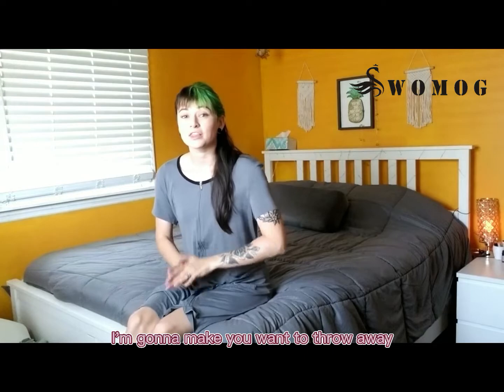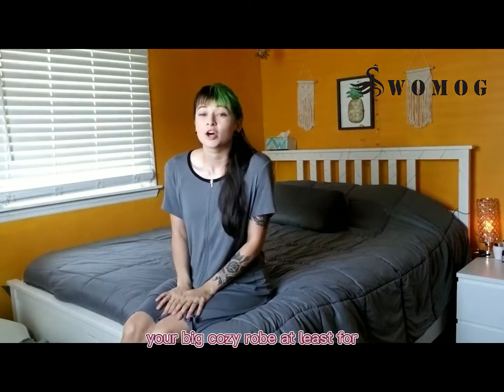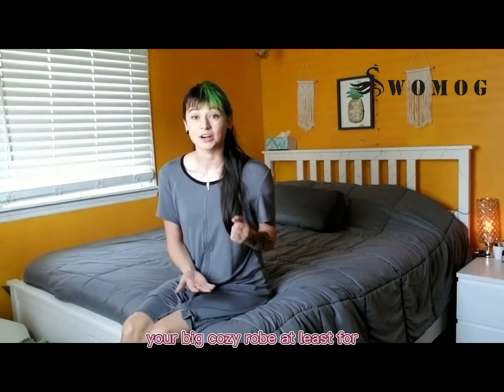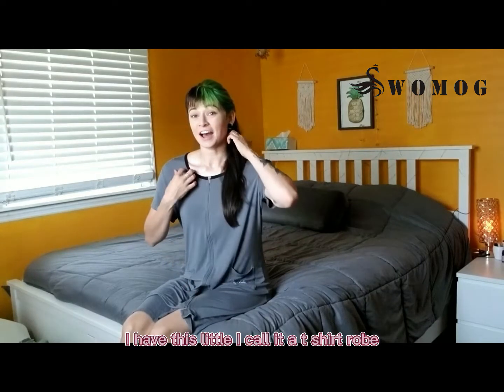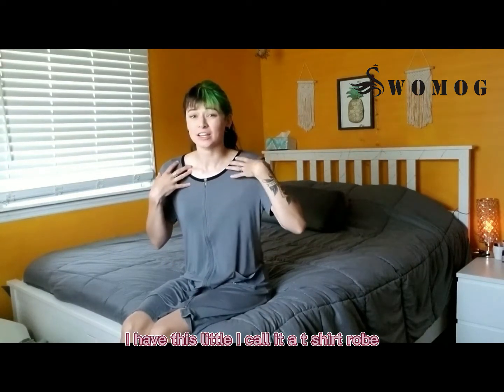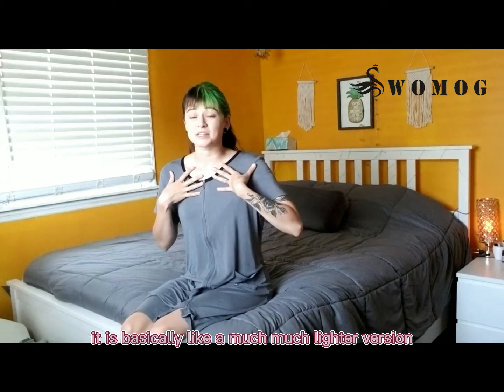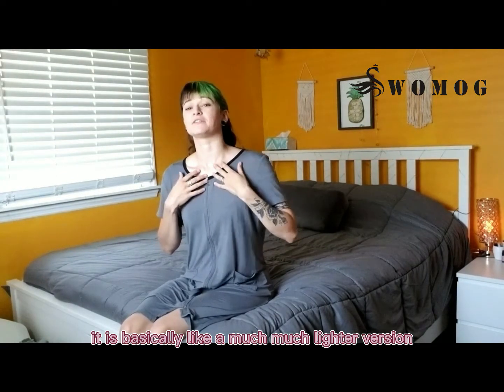SWOMOG ZIP UP ROBE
Women's Zip Up Housecoat Short Sleeve Robe Modal Nightgown Sleepwear with Pockets